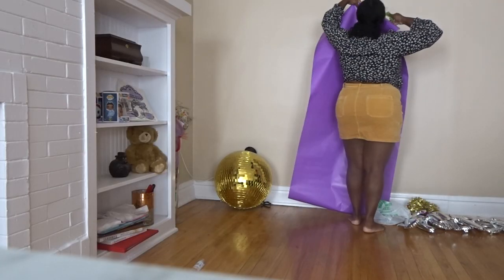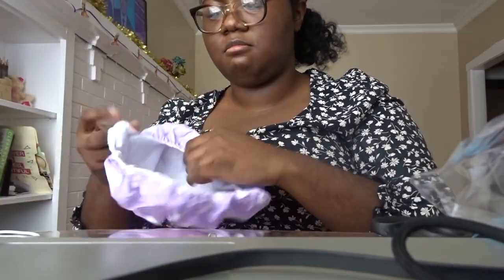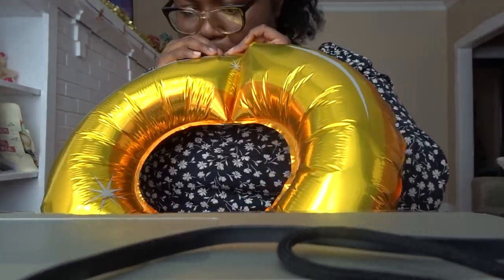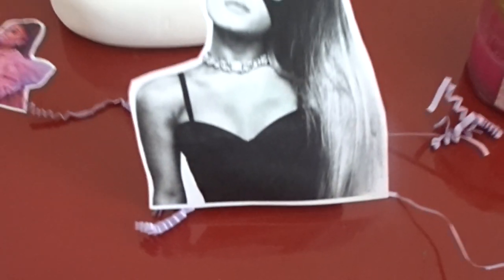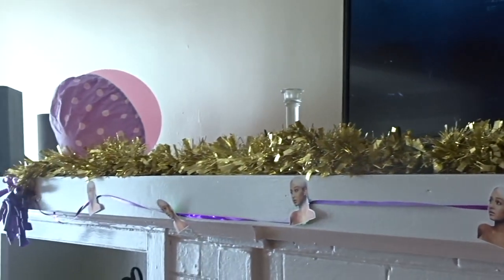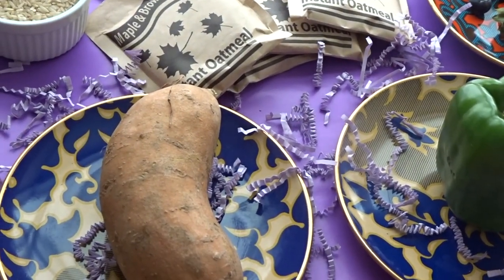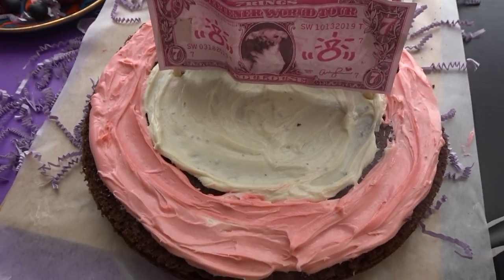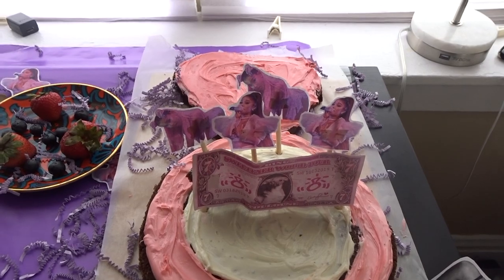Throwing Ariana Grande A Birthday Party | Pt. 2 (2020)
YES, YOU READ IT RIGHT!
I am throwing Ariana Grande a birthday party. Ari is a queen and a hardworking activist so I think she deserves it.

My only issue is I want to throw her an Ariana Grande-themed party but she doesn't birthday supplies. I honestly don't see how it is fair that JoJo Siwa can have a JoJo Siwa-themed party and Ariana can't.  BUT WE  STILL STAN JOJO SIWA but we are going to make it happen for AG.
I hope you guys enjoy the creation of this party.

Don’t forget to turn on your notifications!

🎵 Track Info:

Title: Just Cool by WowaMusik